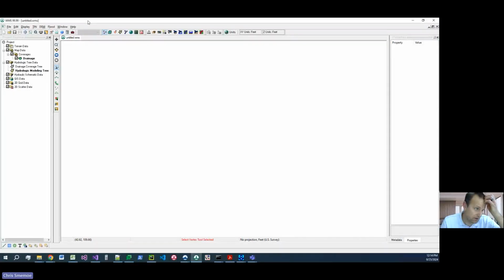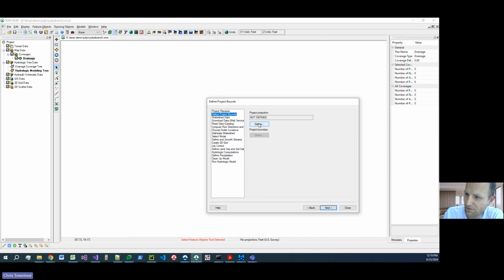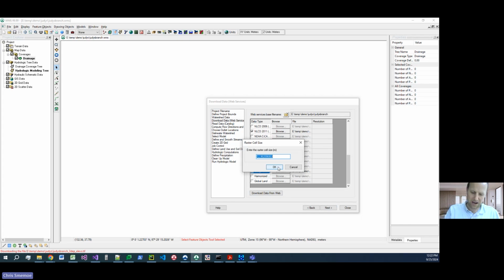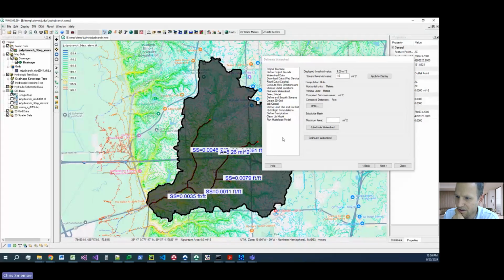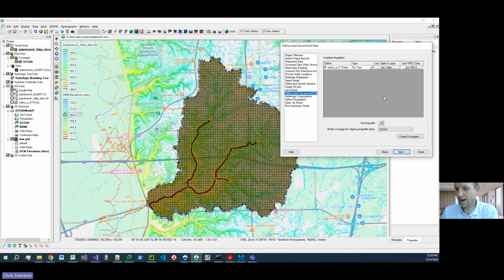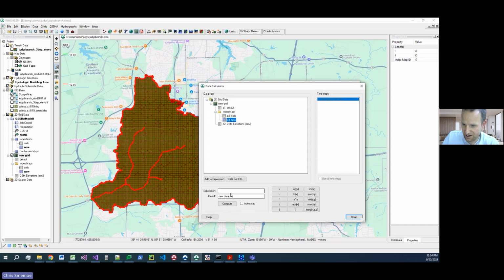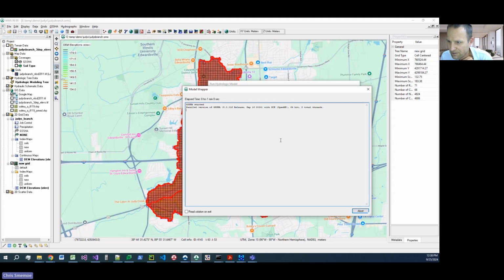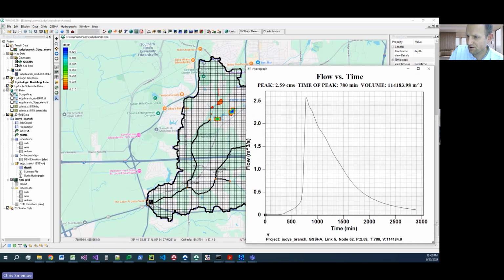ColdHyd 02 Cold Regions Hydrology Modeling Design Workshop WMS Overview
Demonstration of how to use the tools in the Watershed Modeling System to quickly set up a GSSHA hydology model.